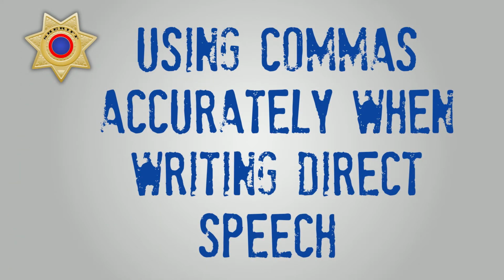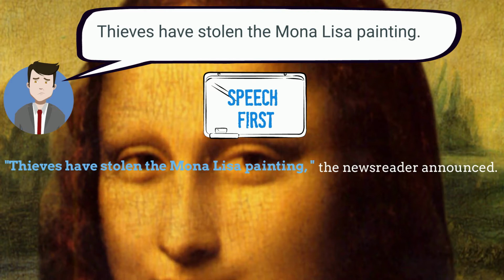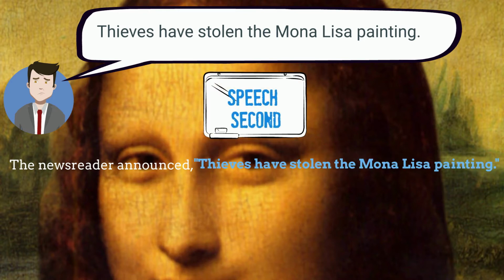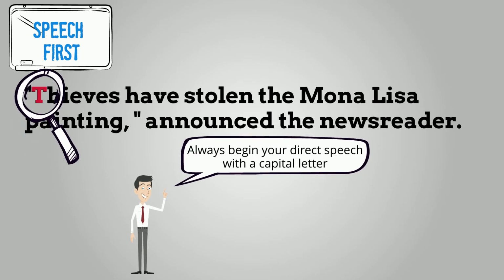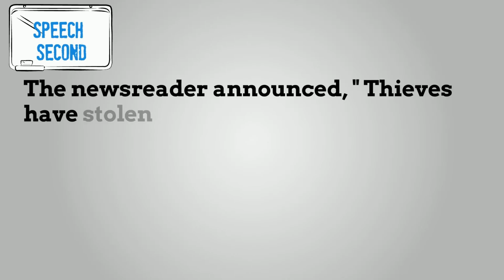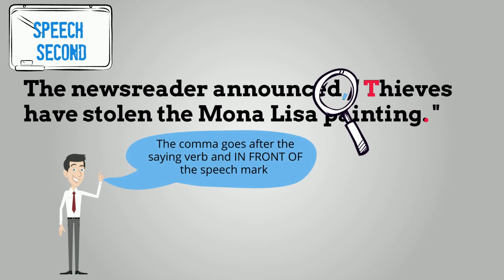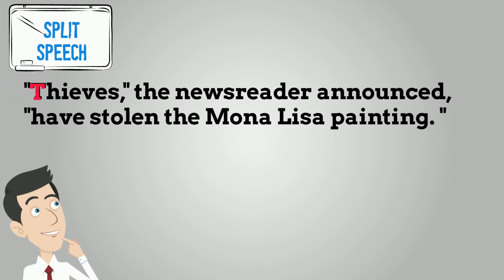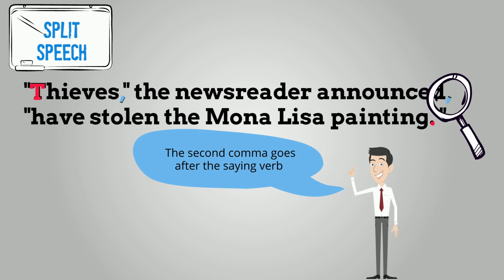🍏 How to use COMMAS in direct speech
How to punctuate your direct speech.